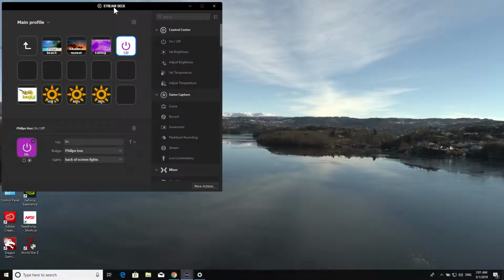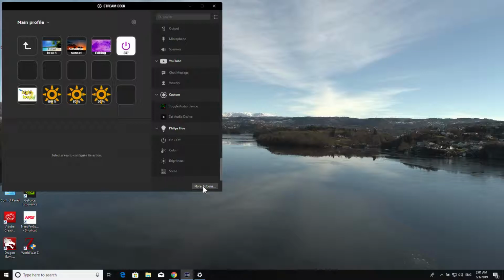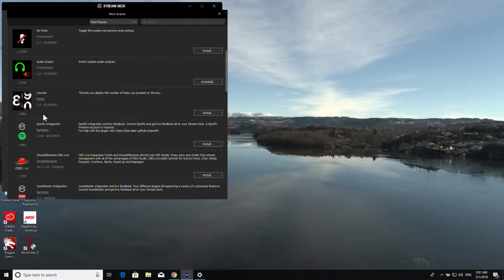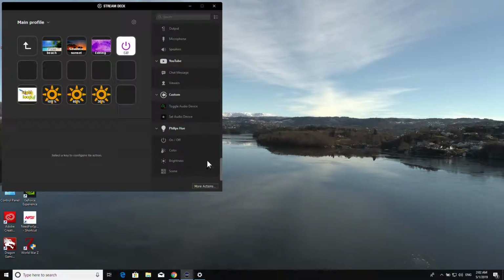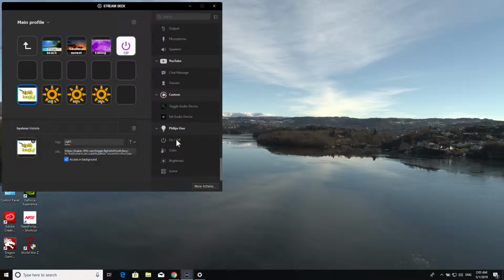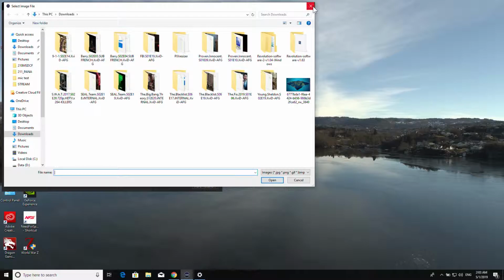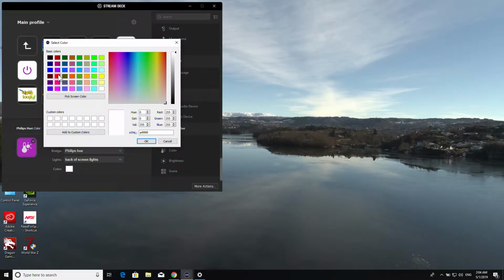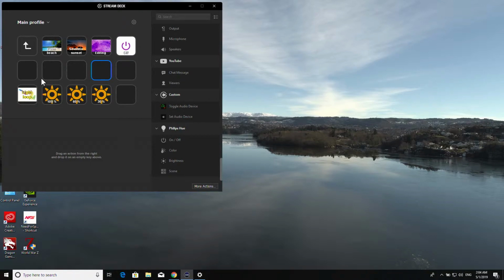Philips hue have come to Stream deck !!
Philips hue and Stream deck conected together, make an on/off switch, change color, scene , and brightness.
0 responding time , unlike ITTT option .